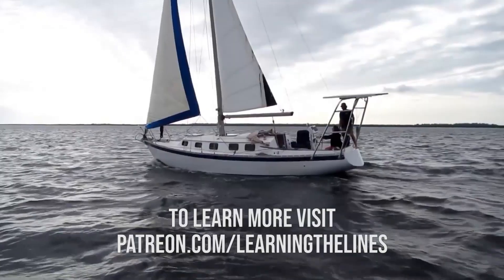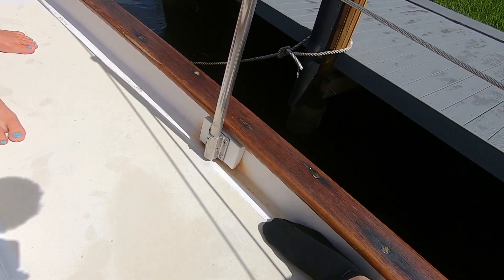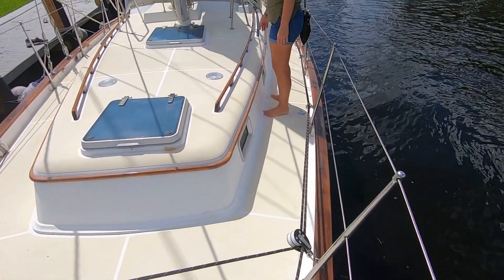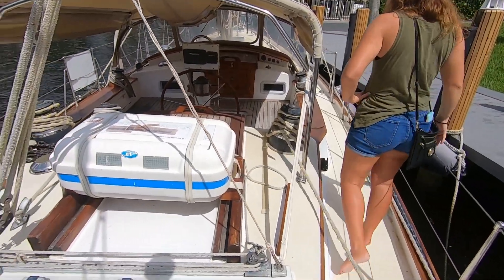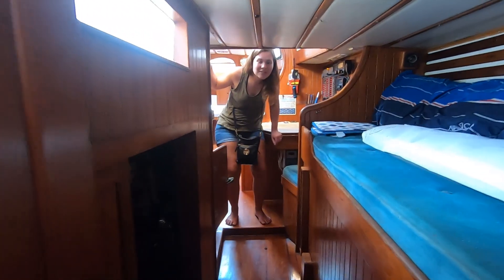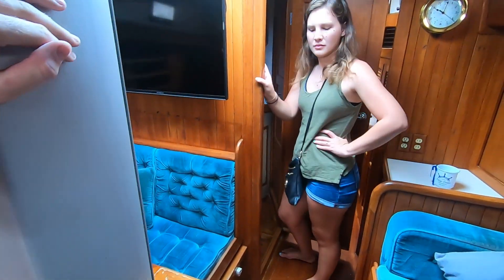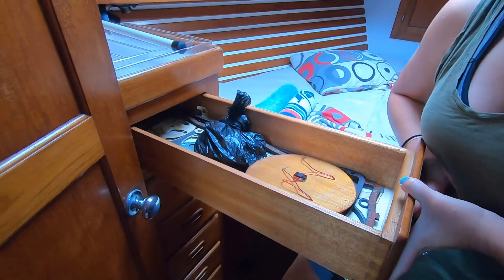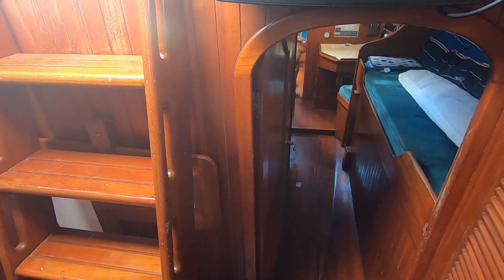95. Tour of a 46' Classic BLUEWATER Sailboat | Learning the Lines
We've been getting a lot of you guys asking for some more affordable and smaller boats than what we've been showing, so we've reached out to a few boats that we think would be good to tour and this is the first "smaller" boat we're touring (For clarification, this is definitely not a small boat, just in comparison to the other's we've been on recently it is smaller).

We really enjoyed touring this boat. We both believe it to be in good shape and well set up to sail the world with minimal necessary work. It's ready to go!

The Spindrift 46 was built by Formosa Yachts using the same molds as the Formosa 46 from 1980 to 1984. Ron Hillier of Brisbane, Australia oversaw the building of this yacht which was to be sold in the United States for Bristol Yachts of Newport Beach, CA. For the Australian market, they were called the Hillier/Peterson 46.

The current asking price is $99,500. Please contact the broker, Derek, if you're interested or need any more information. His number is listed below.